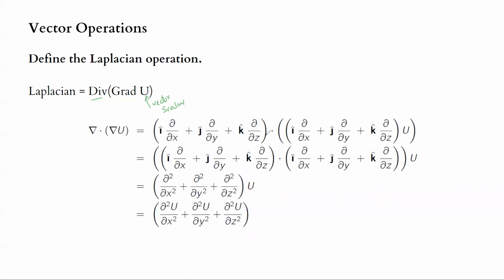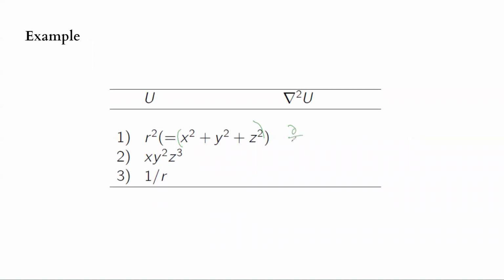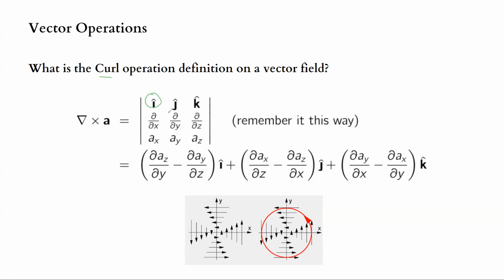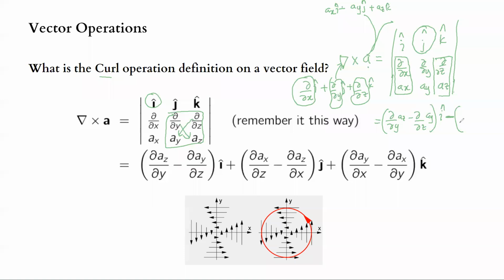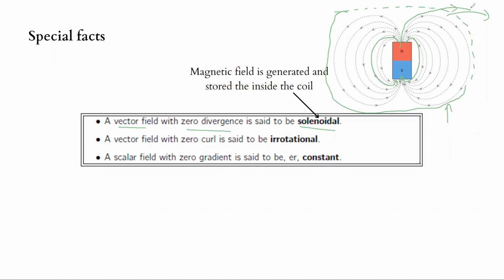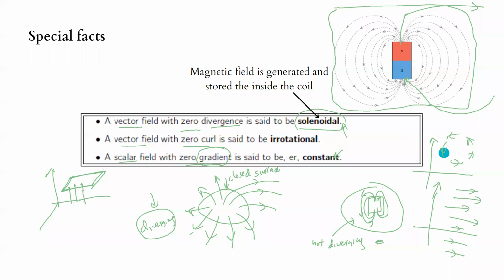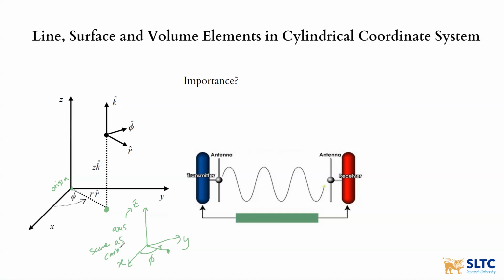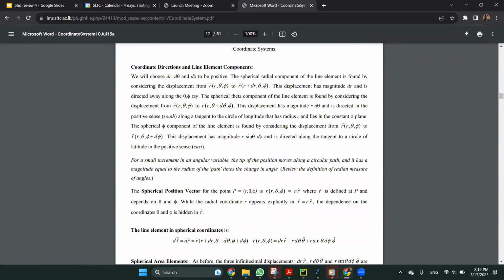Electromagnetism L3: Vector Operations (Part 2) May 17th 2023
Gradient, Divergence, Laplacian, Curl